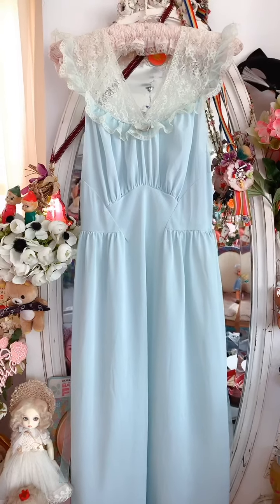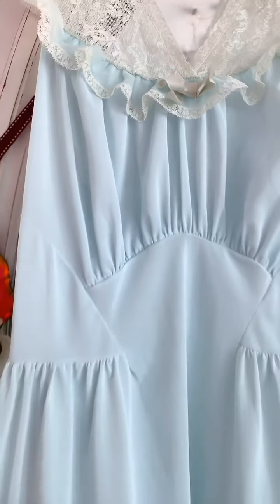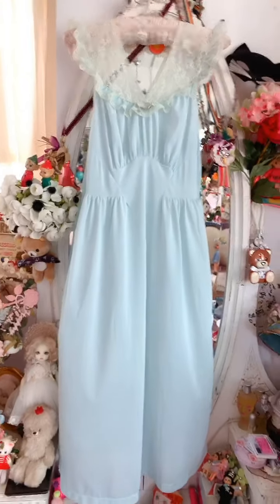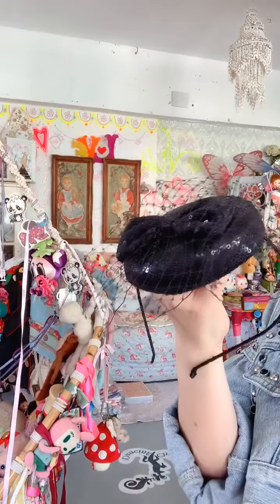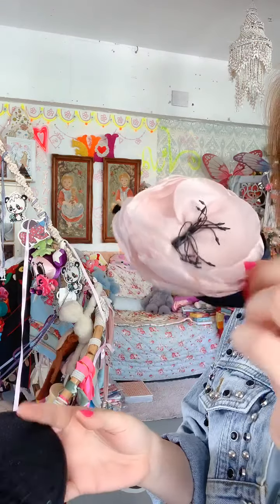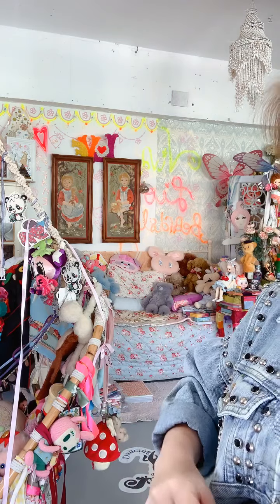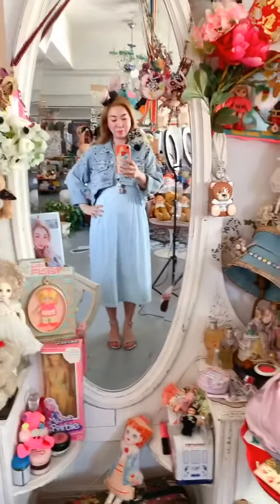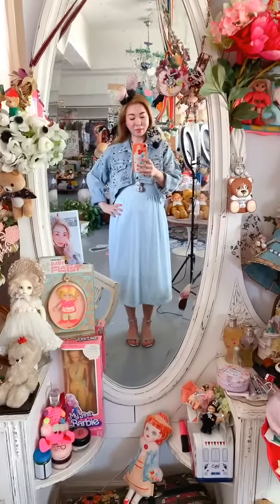Vintage nightgown x modern denim jacket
Vintage nightgown x modern studded denim jacket
Mix n match create unique look 👀
This beautiful nightgown is from Miss Summer store (Eslite bookshop in Tsim Sha Tsui, Hong Kong 🇭🇰) her private collection for sale 😁check out her store with her lovely handmade accessories n other wonderful items made by her partner and friends 🥰